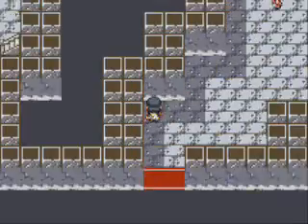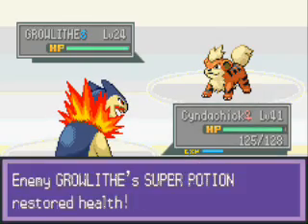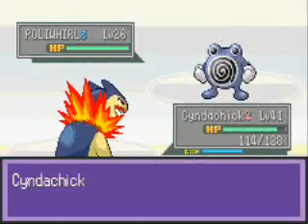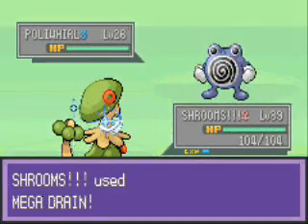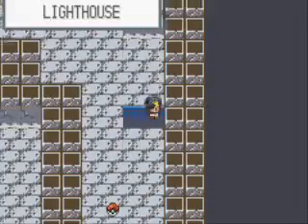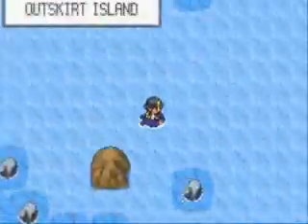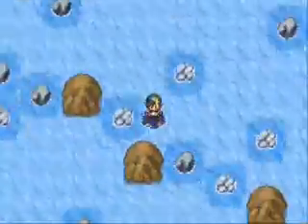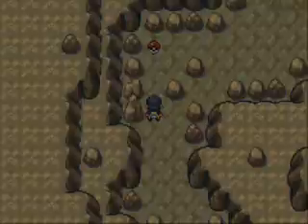Pokemon Liquid Crystal Beta 3.1 Walkthrough Part 14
We find a random island!

Don't forget to SLAP the LIKE button and FAVORITE button silly!!!

Have a nice day and God bless~MegaHawkNelson